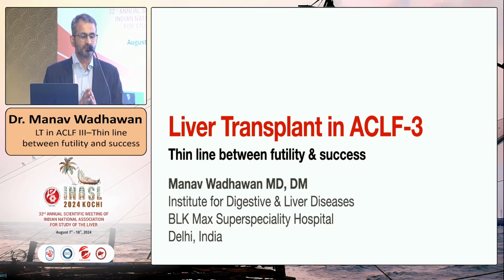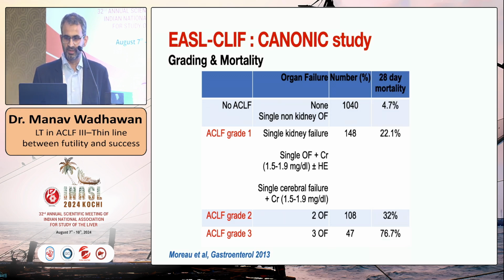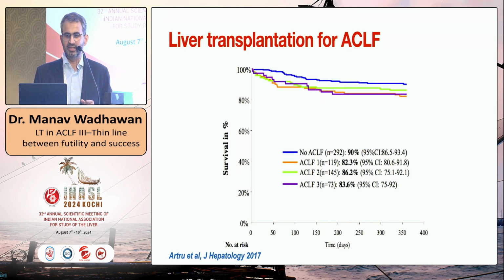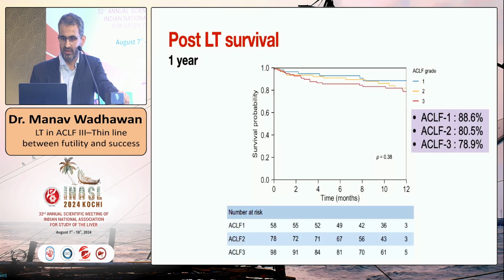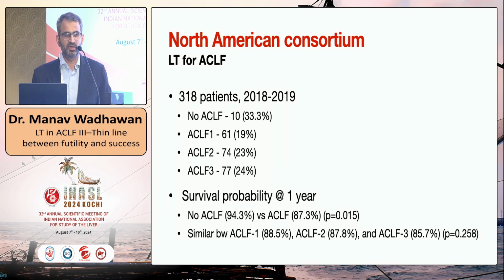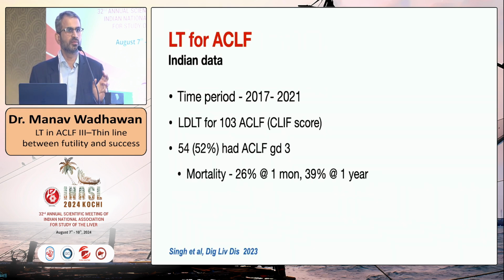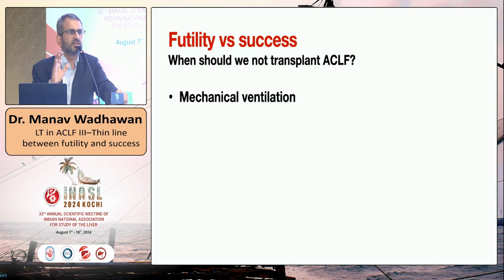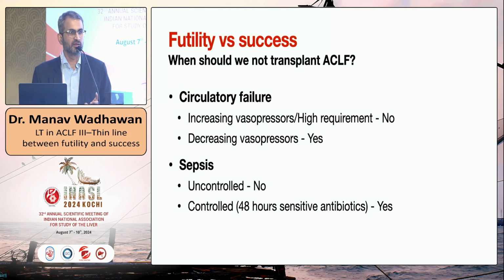14. Manav Wadhawan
Session-4: INASL Symposium on Liver Transplantation